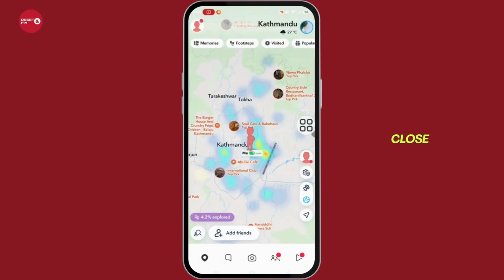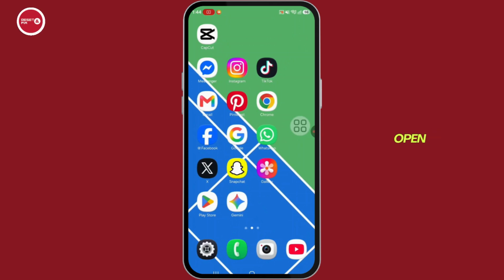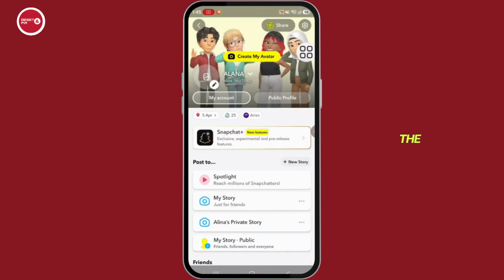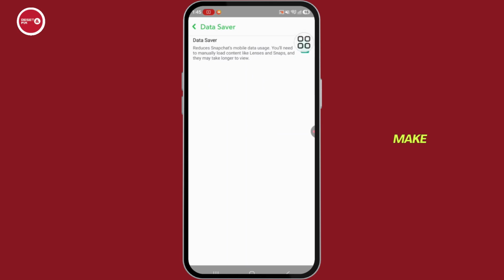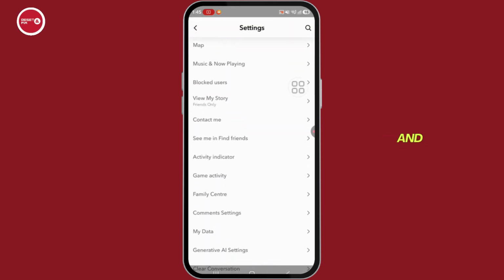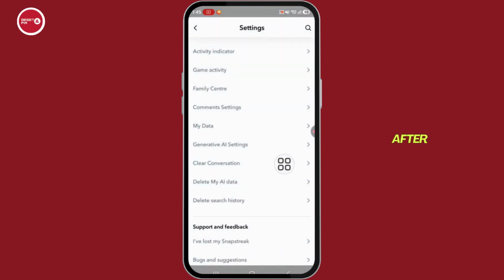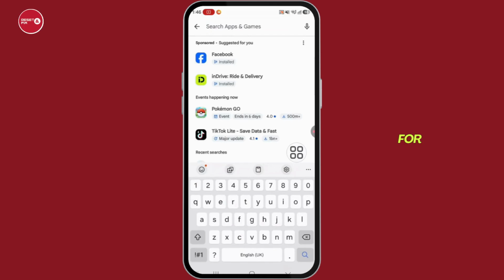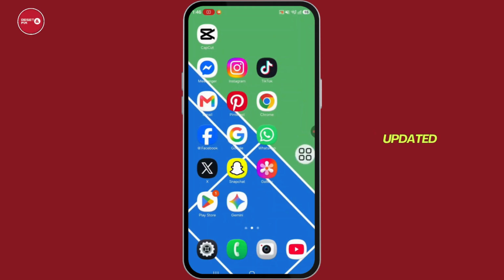How To Fix Snapchat My AI Not Responding (2026) | Snapchat My AI Not Working Fix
Learn how to fix Snapchat My AI not responding on Android and iPhone. This tutorial shows how to troubleshoot My AI loading issues, chat response errors, and connection problems so you can use Snapchat My AI again.

Timestamps: 00:05 – Check Your Internet Connection 00:24 – Restart the Snapchat App 00:48 – Clear Snapchat Cache and Refresh My AI 01:06 – Update Snapchat and Try Again 01:16 – Done

If Snapchat My AI isn't responding, the issue may be caused by a weak internet connection, outdated Snapchat app version, corrupted cache files, temporary Snapchat server issues, or account synchronization problems. Follow this step-by-step guide to refresh the app, clear cache, update Snapchat, and restore My AI functionality. If the problem persists, it may be due to a temporary Snapchat service interruption or a feature rollout delay.